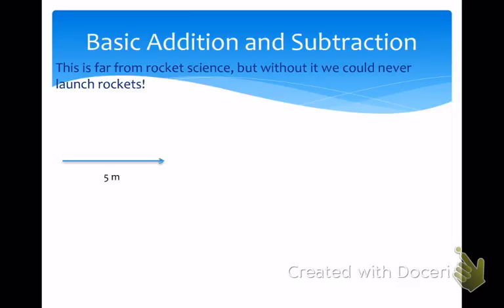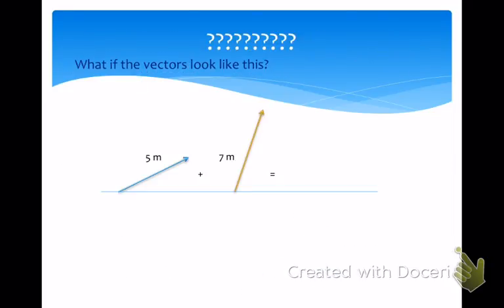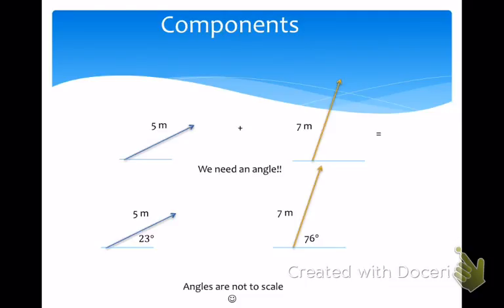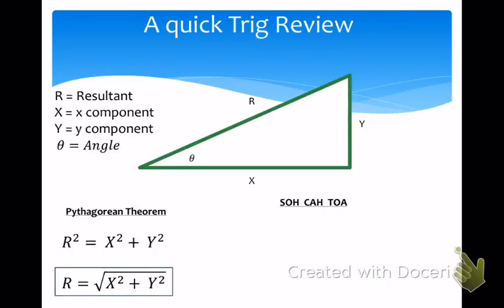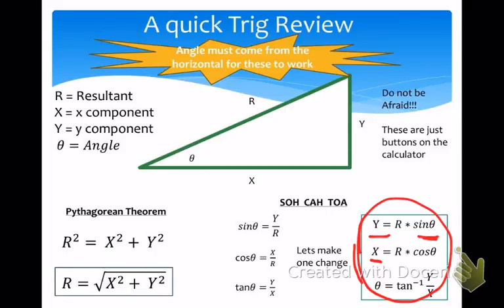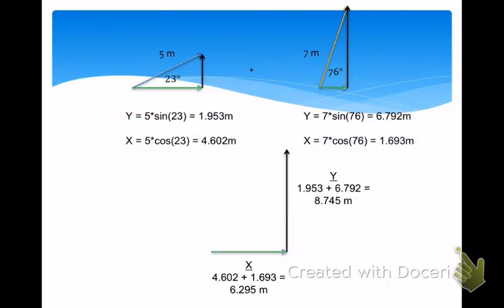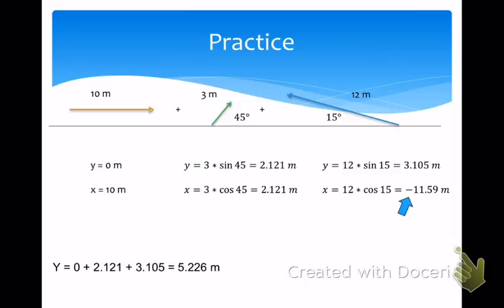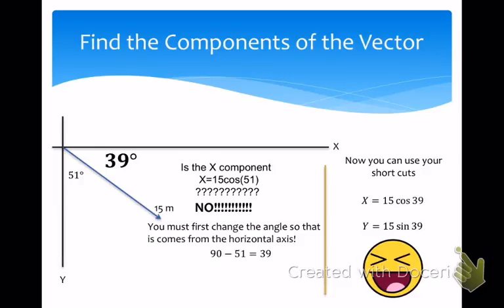vectors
Basic vector mathematics